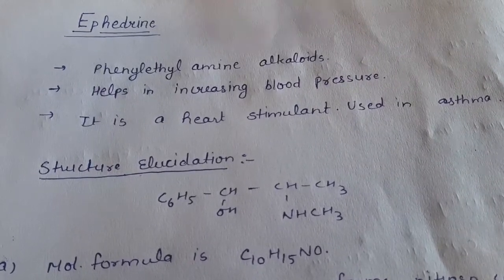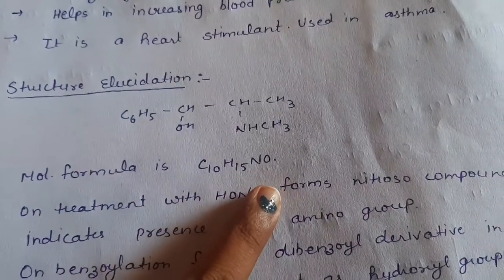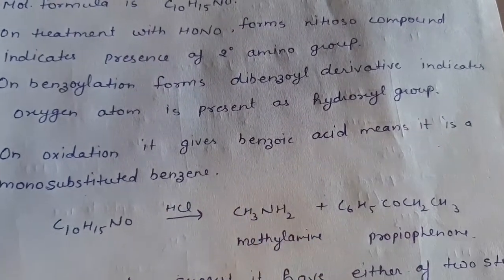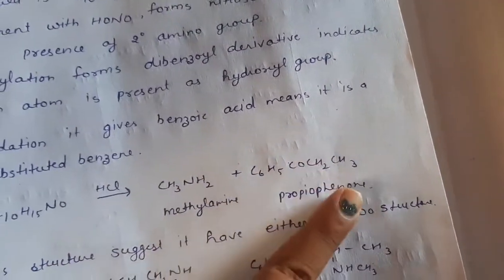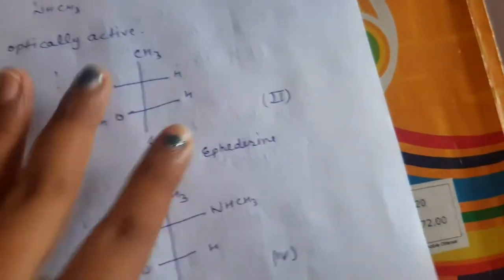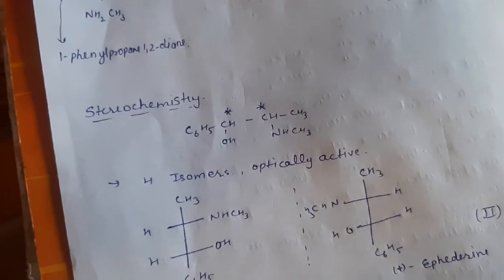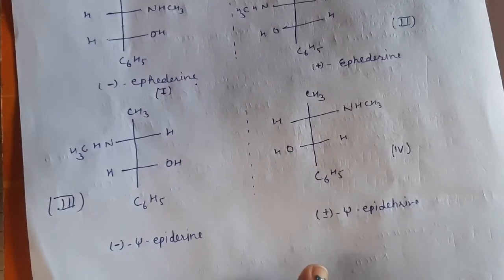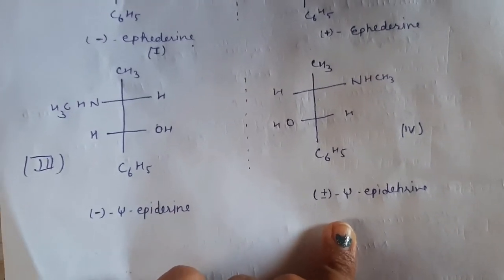Ephedrine- structure,synthesis and stereo chemistry.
msc organic specialization